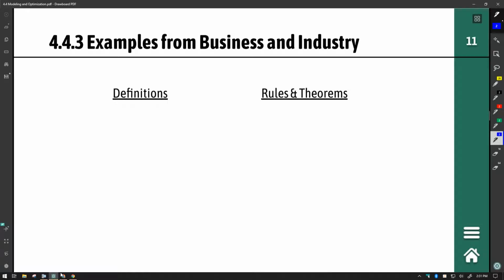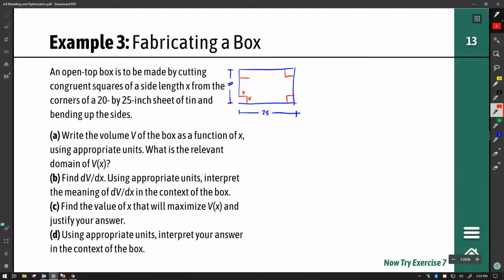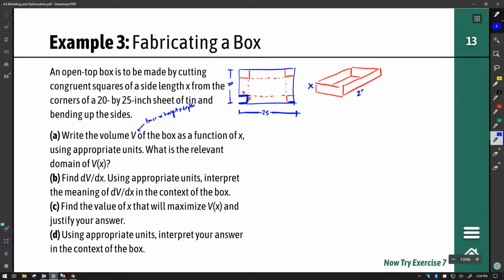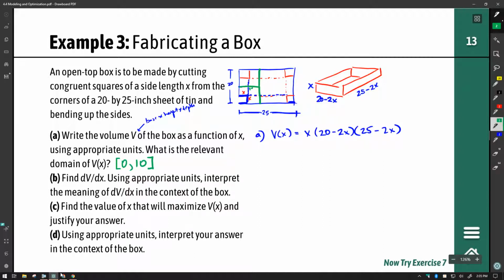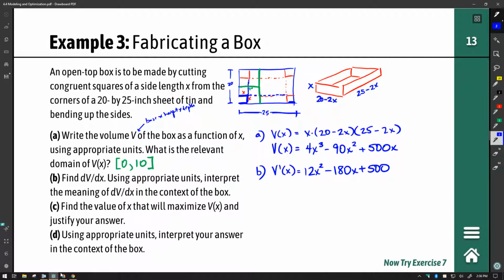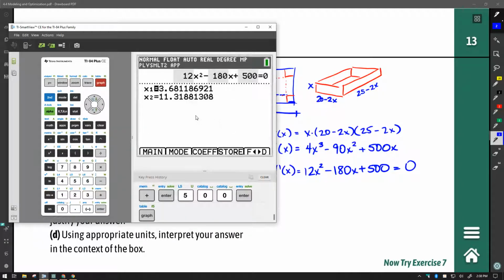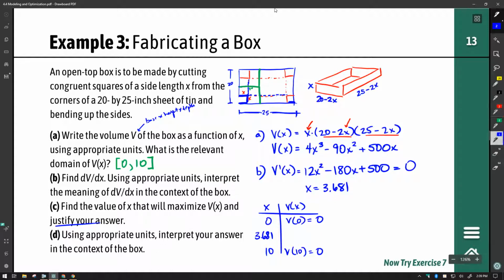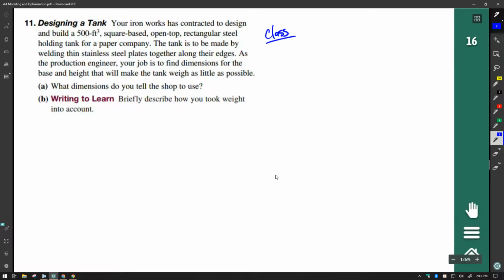4.4.3 Examples from Business and Industry